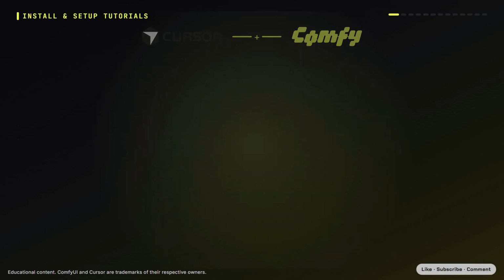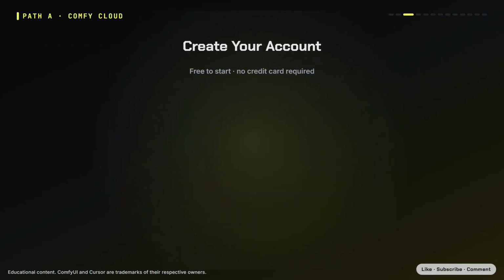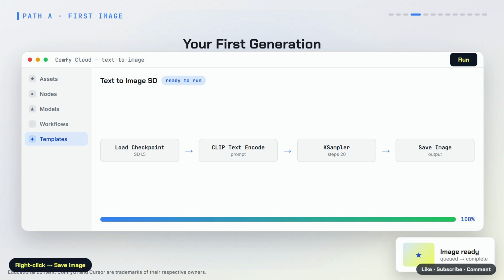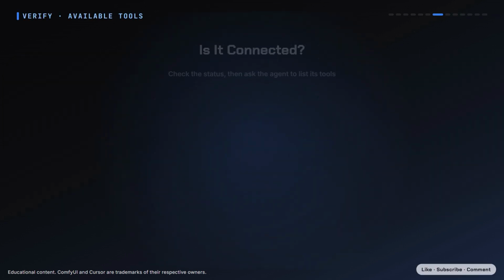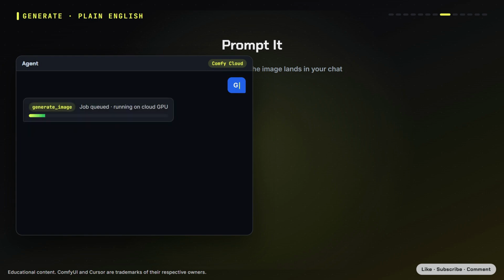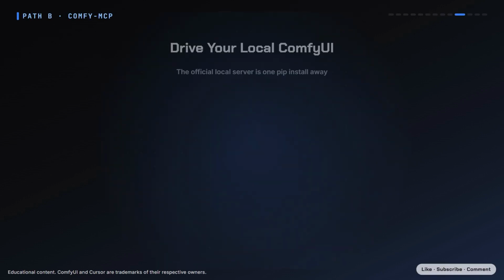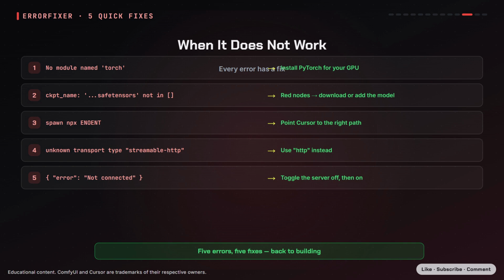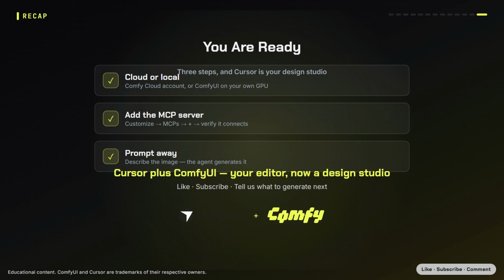Use ComfyUI from Cursor: Full MCP Setup (2026)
Timestamps
0:00 Intro
0:14 What is ComfyUI + MCP
0:38 Comfy Cloud account
0:54 First image in Comfy Cloud
1:12 Cursor: open Customize
1:27 Connect Comfy Cloud (mcp.json)
1:51 Verify the connection
2:11 Generate images from Cursor
2:31 Local path: install ComfyUI
2:53 Local path: comfy-mcp server
3:12 Errors and fixes
3:36 Limits and tips
3:52 Recap

Generate AI images with plain English, right inside Cursor. This tutorial shows you how to connect ComfyUI (the free, open-source node-based image engine) to Cursor through the official Comfy MCP server in 2026. Two paths are covered: the Comfy Cloud connection (zero install, cloud GPUs, 900+ models ready, free to start) and the local ComfyUI connection (free, private, on your own GPU). You will create a Comfy Cloud account, run your first image, add the MCP server in the Cursor Customize page, point Cursor with an API key, verify the tools, and generate images with natural-language prompts. Then you will install ComfyUI locally (Comfy Desktop, portable, or manual), install the official comfy-mcp Python server, and wire it into Cursor with mcp.json. The video ends with the five most common errors and their fixes, plus practical limits and tips (the 40-tool cap, cloud credits, GPU needs, and privacy).

Requirements
- Cursor installed (3.9 or newer for the Customize page; 3.15.x as of August 2026). Free Hobby plan is enough.
- Path A: a Comfy Cloud account (free runs, no credit card required to start).
- Path B: a local ComfyUI install (Windows, macOS, or Linux) with a GPU recommended.

1. What ComfyUI is and what MCP lets Cursor do with it.
2. Cloud vs local: the two official Comfy MCP connections.
3. Create a Comfy Cloud account and run your first image (template, Run, save).
4. Add an MCP server in Cursor (Customize page, MCPs tab).
5. mcp.json for the cloud connection (URL + X-API-Key header).
6. Verify the server and list its available MCP tools.
7. Generate images from Cursor with plain-English prompts.
8. Install ComfyUI locally (Comfy Desktop, portable, or manual install).
9. Install comfy-mcp (pip) and connect it to Cursor (STDIO) or use a community HTTP server.
10. Five common errors and fixes, and the limits and tips that keep you under them.

Note: Cursor connects to remote MCP servers over HTTP and uses an API key for Comfy Cloud (no OAuth today). Comfy MCP is in public beta, so tools and behavior may change. Comfy Cloud credits are spent only while a GPU is actively running.